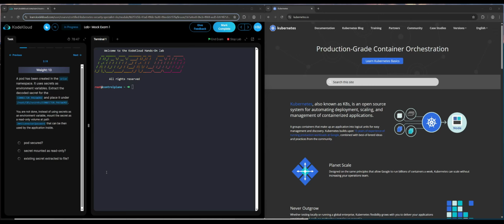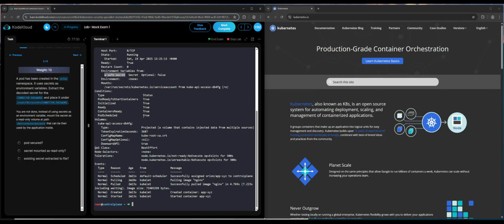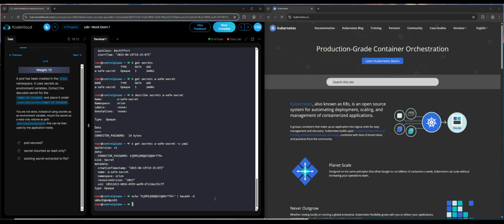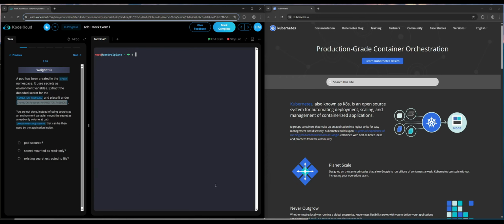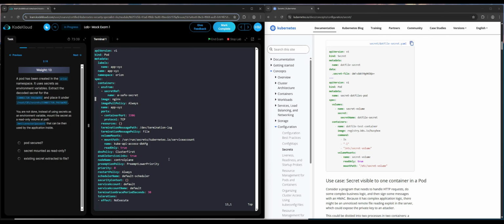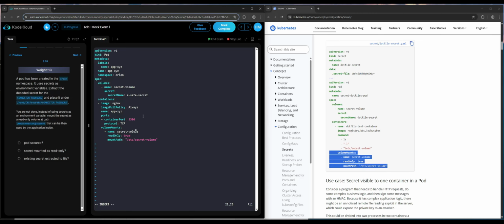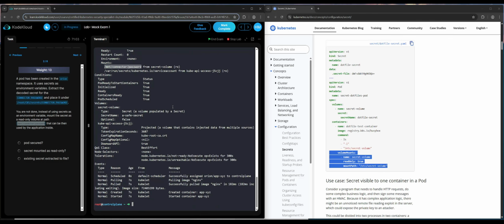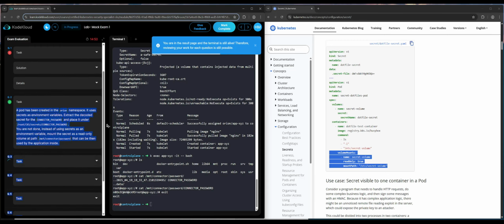CKS Series 1.2 – Kubernetes Secrets: From Env Vars to Volumes + Live Mock Exam Solve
Welcome to CKS Series 1.2 – in this video, we take a hands-on look at how to securely handle Kubernetes Secrets, starting with environment variables and moving to volume-based secret mounting.

This is based on a real mock exam question, where we decode a secret from a Pod, save it to a file, and reconfigure the Pod to mount it as a read-only volume.

This pattern is common in the CKS exam and essential in real-world Kubernetes security practices.

🔍 What You’ll Learn:
How to decode Kubernetes secrets

Using secrets as environment variables

Mounting secrets as volumes in Pods

Making volumes read-only for security

A live walkthrough of a CKS-style question

🎓 About Me
I’m Hanzala, a DevOps & Platform Engineer with over 3 years of hands-on experience, and certified in:
CKA, CKAD, CKS, AWS DevOps Pro

Lab 1 : Mock 1, Question 2.